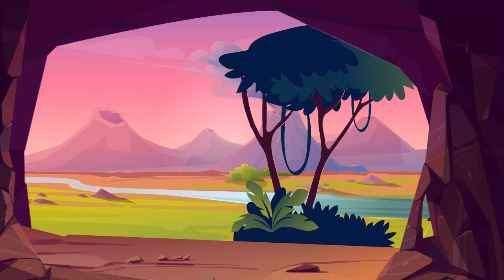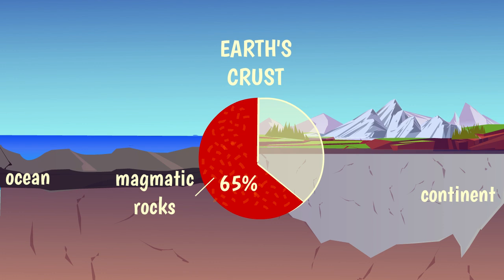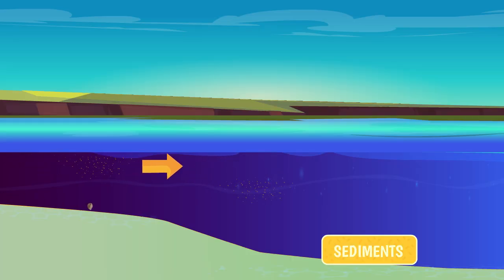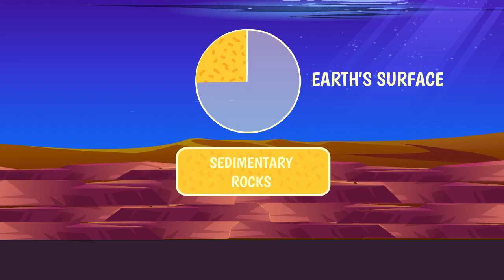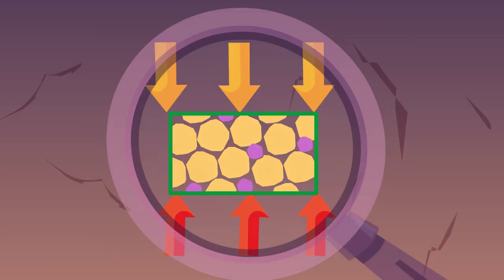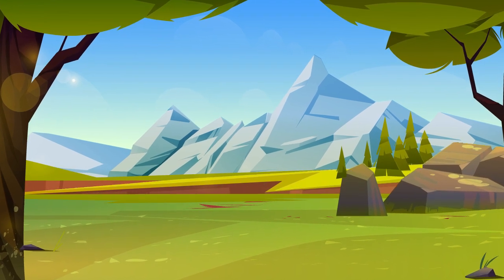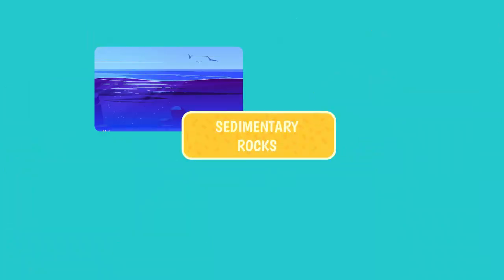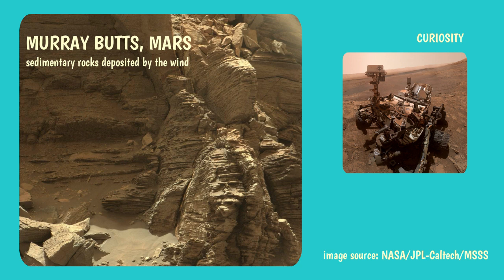HOW DO ROCKS FORM AND WHAT CAN THEY TELL US? - The rock cycle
In this video you will learn that rocks can be formed in three different ways, and correspondingly there are three different types of rocks: magmatic rocks, sedimentary rocks and metamorphic rocks. You will also learn that rocks are continuously transformed from one type to another in a set of processes know as the rock cycle. Finally, we will also see how, by observing the rocks, we can learn a lot about the environment where they were formed, about the past of our planet, and so much more .
Chapters:
0:00 Introduction
0:37 Solidification of lava and formation of magmatic rocks
1:01 Magmatic rocks at mid ocean ridges
1:21 Magmatic rocks formed at depth
1:44 Weathering, erosion and the formation of clastic sedimentary rocks
2:45 Biogenic sedimentary rocks
3:25 Evaporites
3:40 The formation of metamorphic rocks at subduction zones
4:40 The rock cycle
5:10 What can rocks tell us?

➤ OTHER VIDEOS YOU MAY LIKE